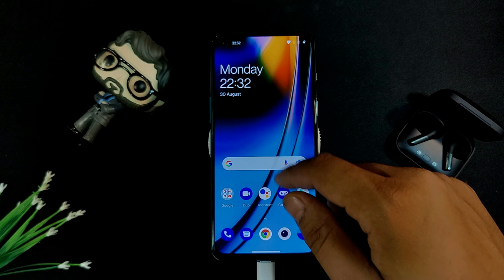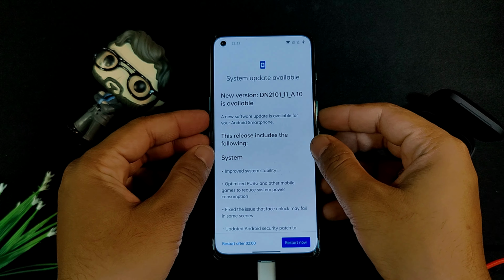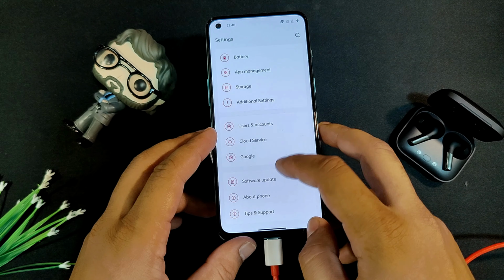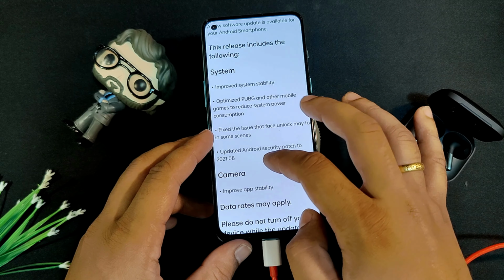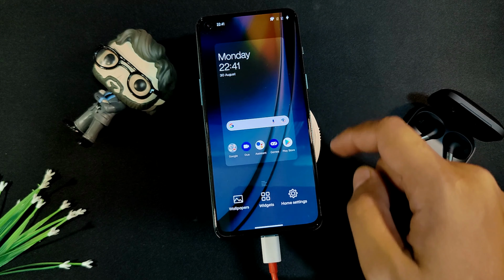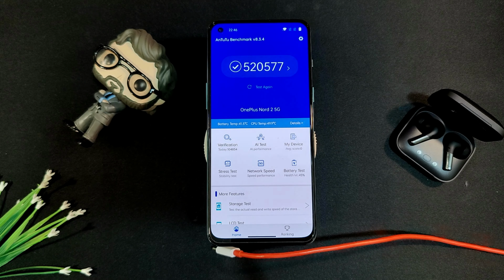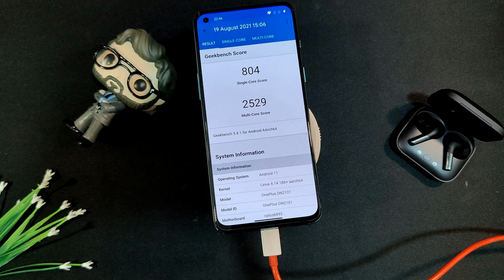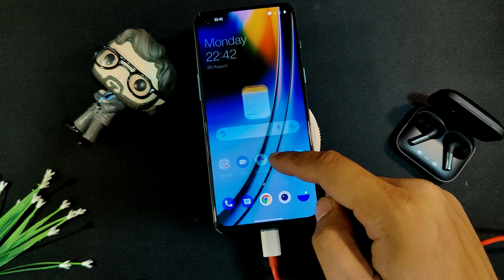OnePlus Nord 2 A.10 Update| System & Camera Optimisation, PUBG less Power Consumption, etc.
Shot on: OnePlus 9 Pro (Front Camera)
Edited on: iPad Pro 11 (2018)
Software: iMovies
Mic: Boya by-mm1
Audio Recorded on: iPad (Gen 5)
Audio Software: Dolby ON